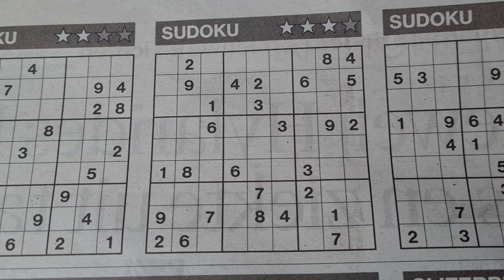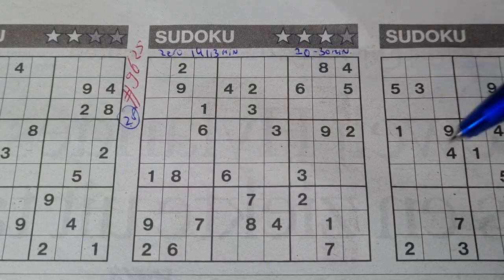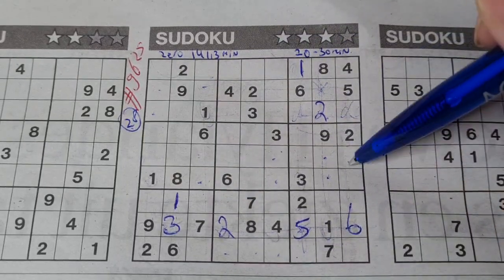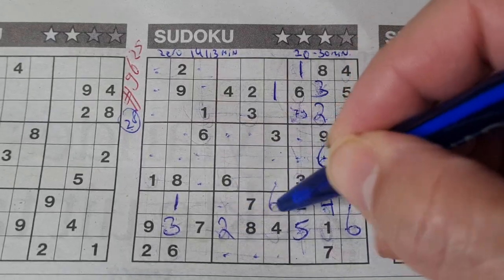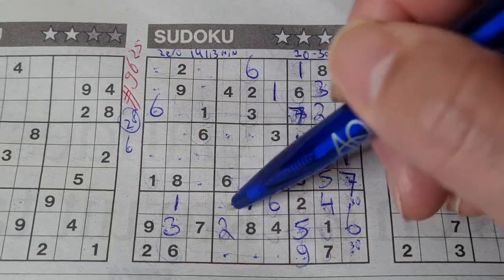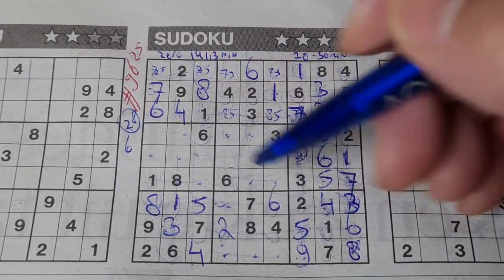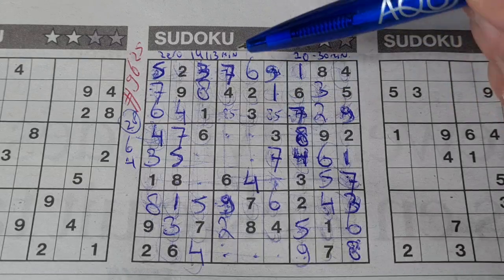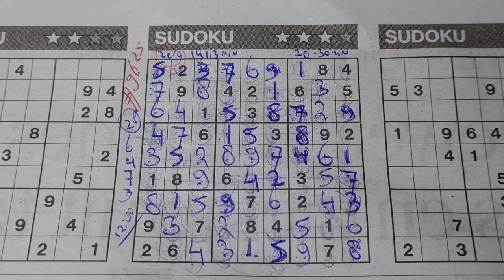Wednesday. Bonus Extra edition (#9625) Three Stars Sudoku puzzle. 11-20-2024 part 1 of 4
Playlist for the Tectonics, Binary's, Letter Sudoku's. For the 1 star, the 2 , the 3 and the 4 Stars Sudoku. I have alsoa Playlist for the Heavy, Medium, the Light Sudoku,  the Killer and the Samurai a.k.a. Quintuplet Sudoku.